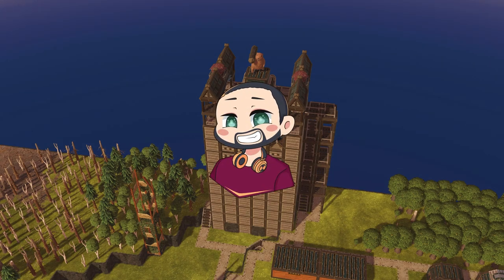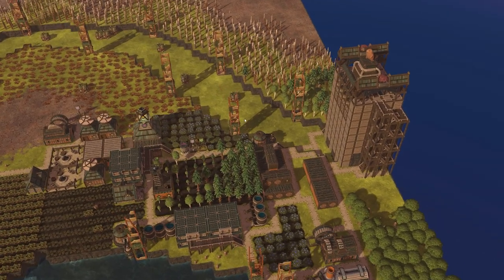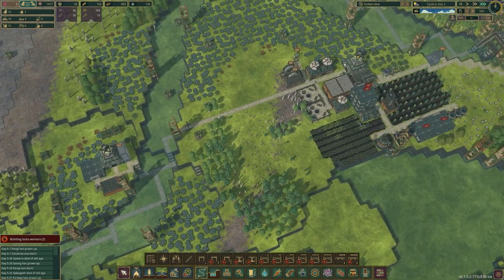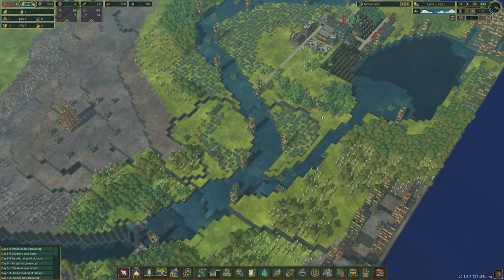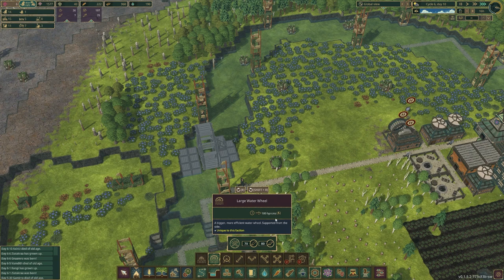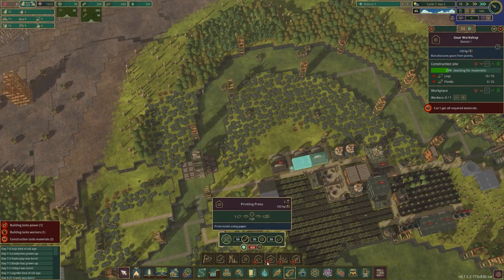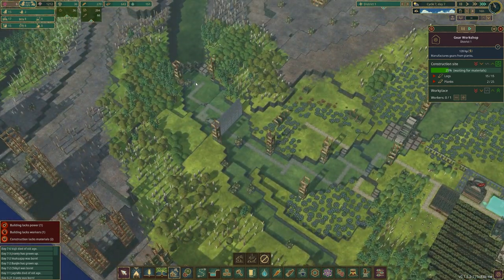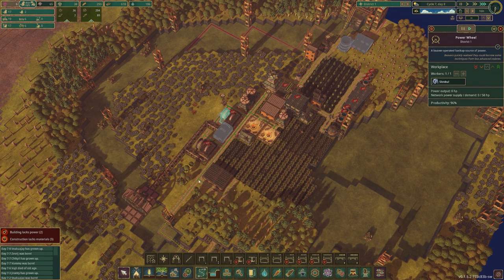How Can One Wheel Do So Much!!| Let's Play - Timberborn S8 E3(Fully Modded)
r2modman (mod client)
BepInExPack_Timberborn
TimberAPI
SimpleFloodgateTriggers
ExtendedArchitecture
ZoomOutCamera